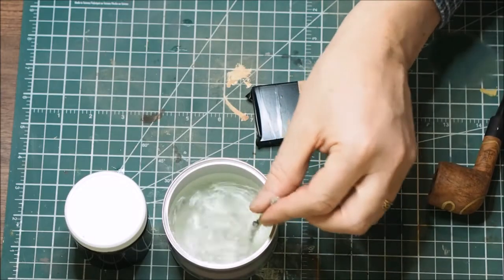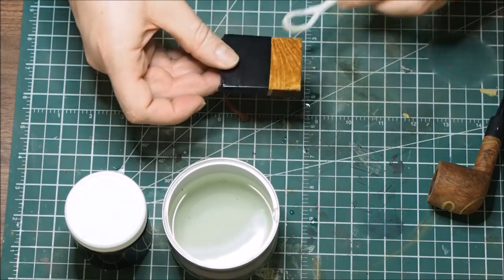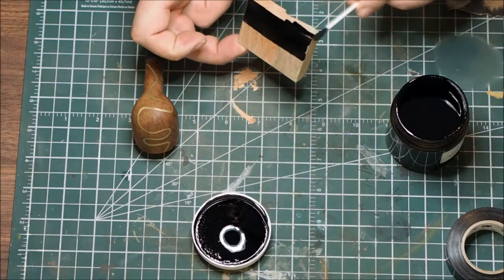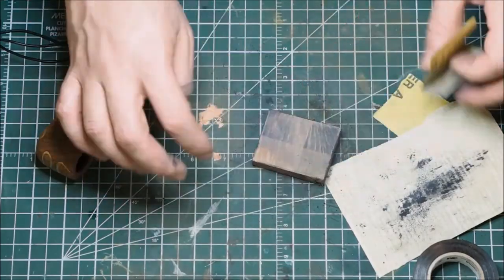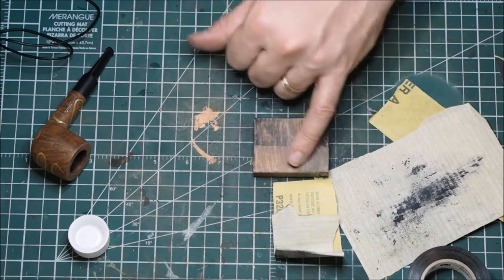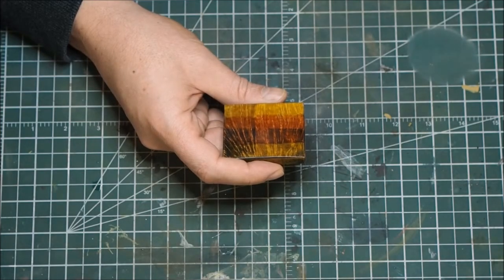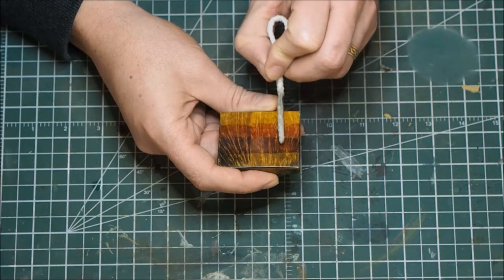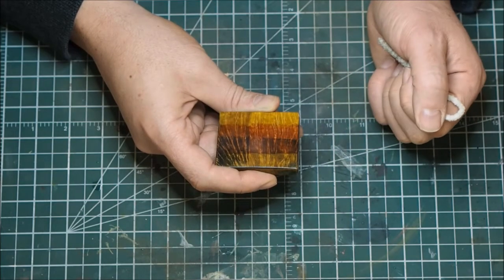Ep13 The bleach experiment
No pipes were harmed in the making of this episode

In this Episode I do a bit of a crazy experiment to see what bleach does for the staining process on briar wood.

The Barepipe experiments with and explores tobacco pipe restoration, pipe culture and history